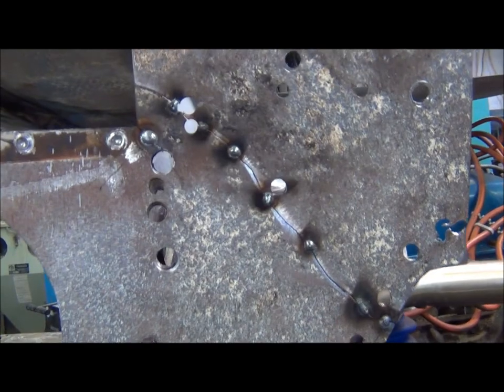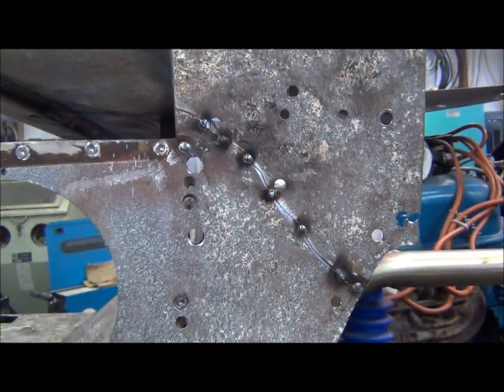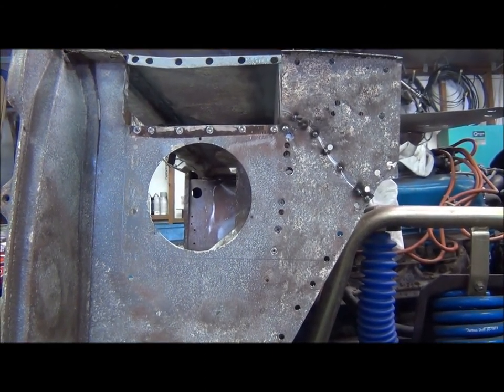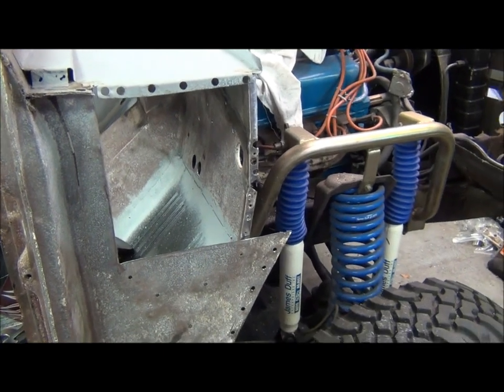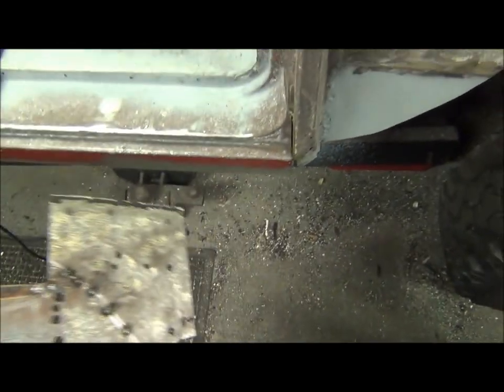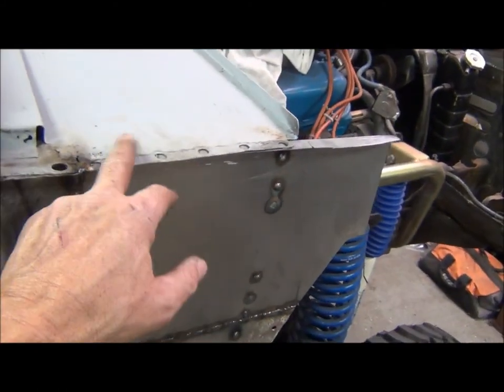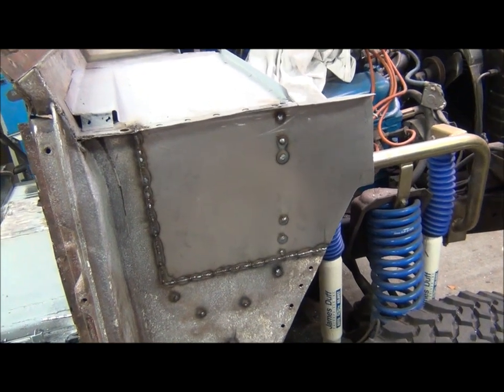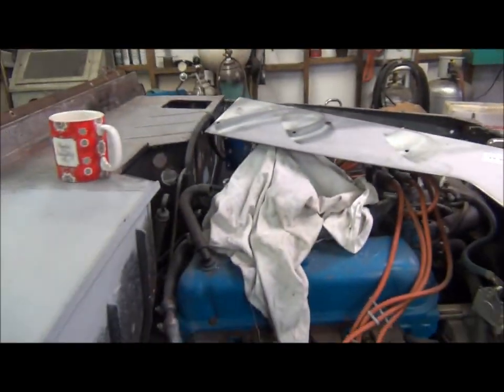1973 Early Bronco Project Part 38 Blocking Off Holes Left By Passenger Side Cowl Mod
Followup to the Passenger Side Cowl Mod Video